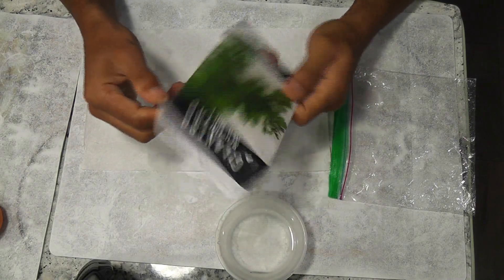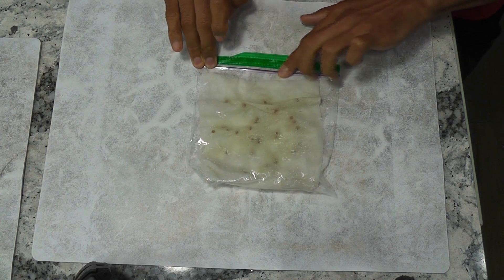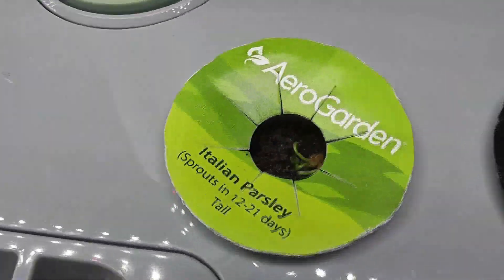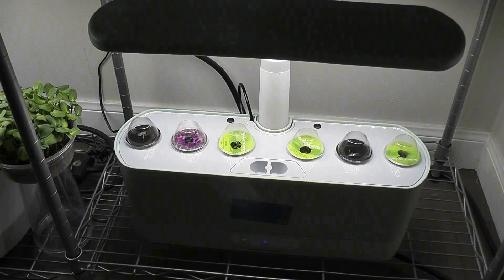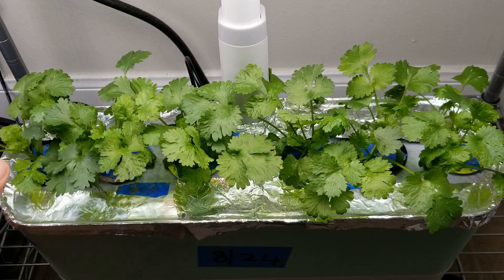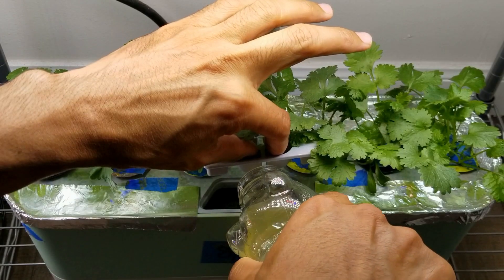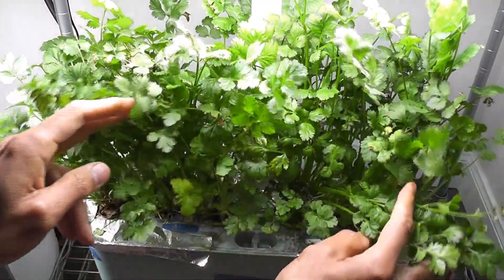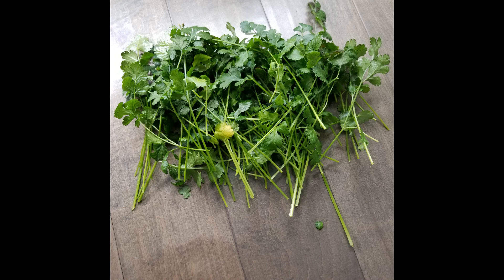Cilantro in Aerogarden Harvest Hydroponics System [100 Days of supply]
Watch growing Cilantro in Aerogarden and how it supplied Cilantro every single day for 100 Days.
Nutrition used in this experiment